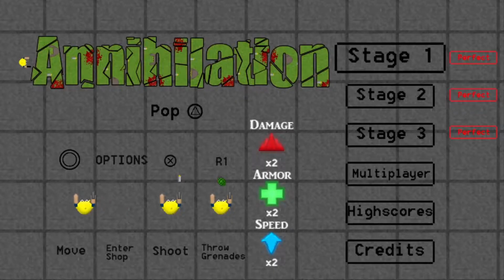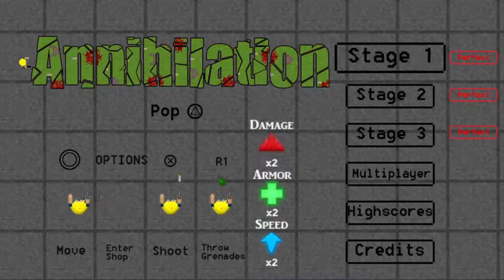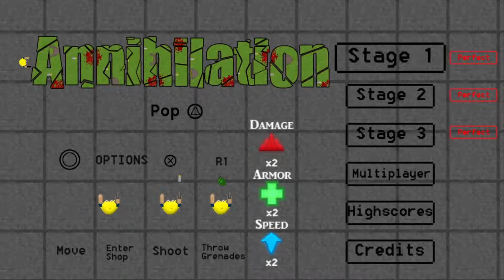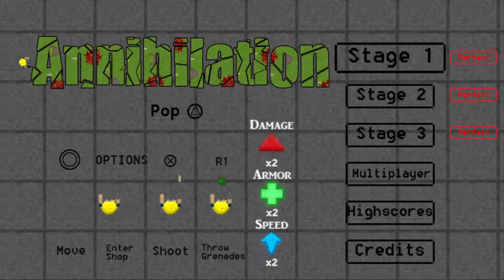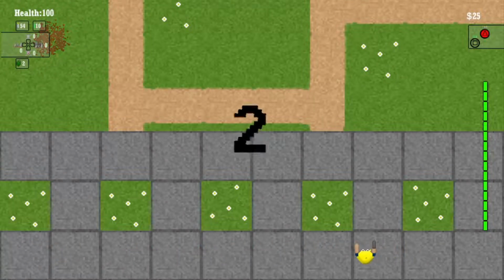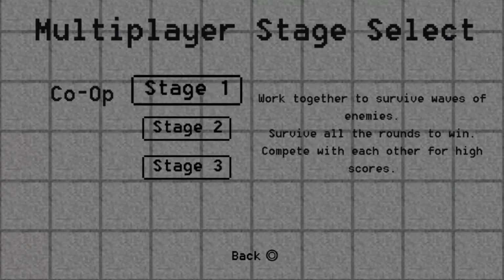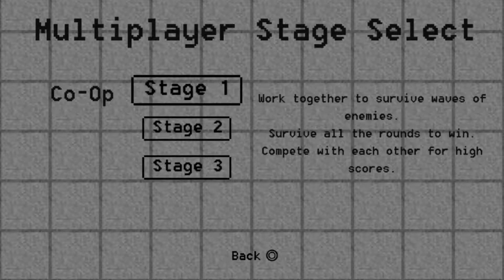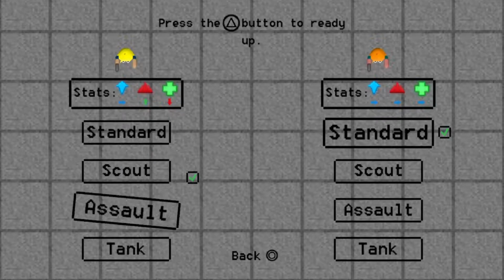Annihilation Creation and Rejuvenation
Thanks for checking out a few of the updates coming to Annihilation on PS4!! See you in the comments below!! Here are some of our link-a-runies!